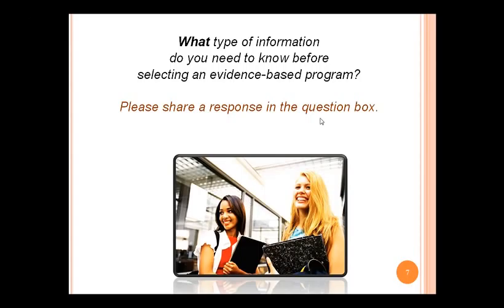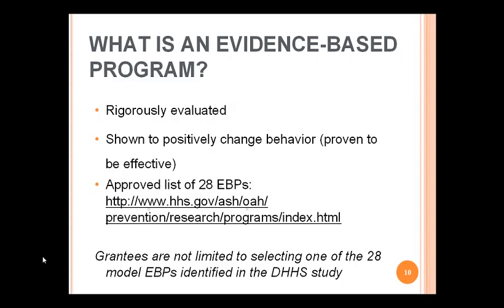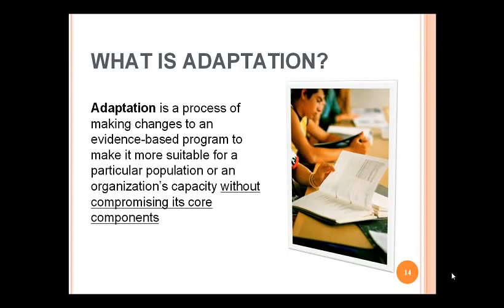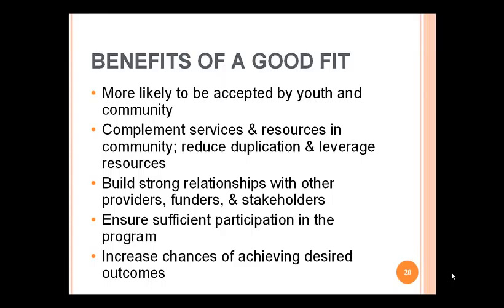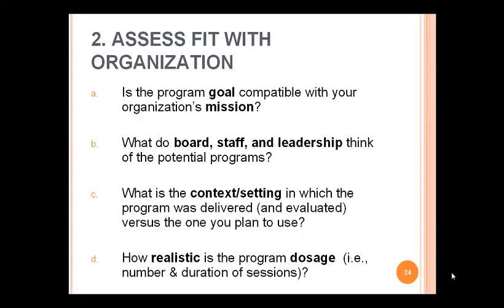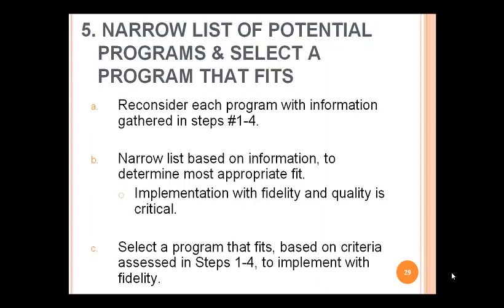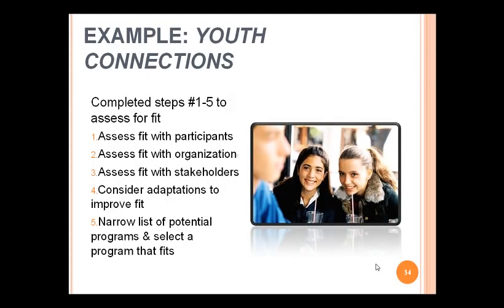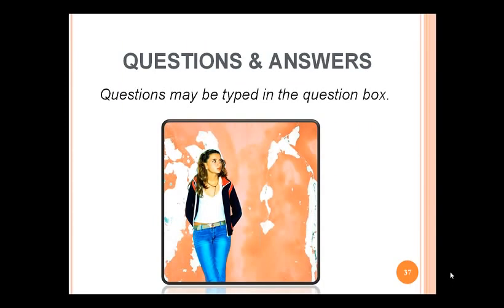State PREP Fit and Selection Webinar, June 23, 2011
The Family and Youth Services Bureau hosted a webinar for State Personal Responsibility Education Program grantees about Fit and Selection on June 23, 2011.